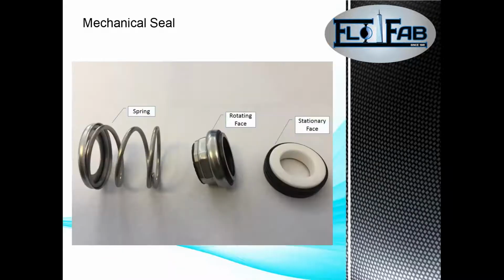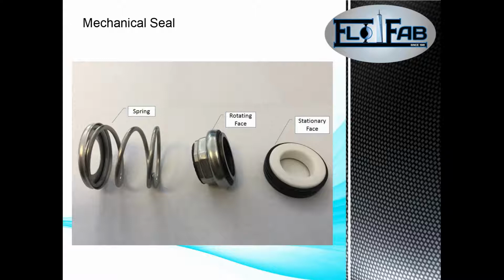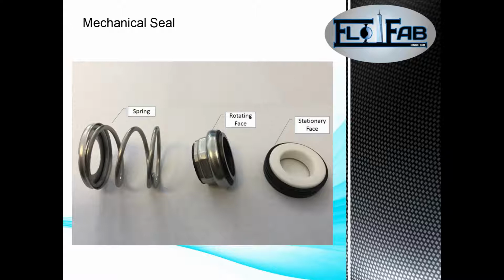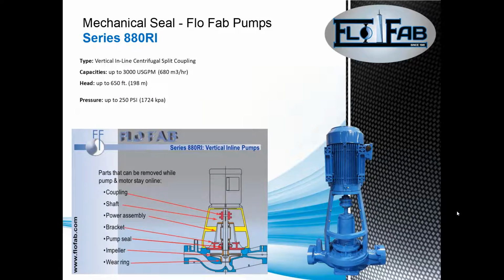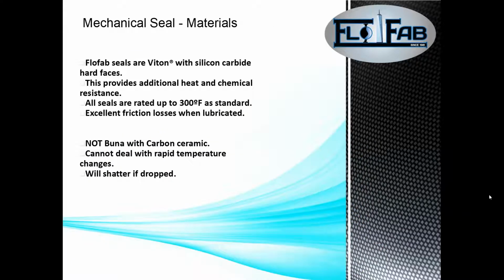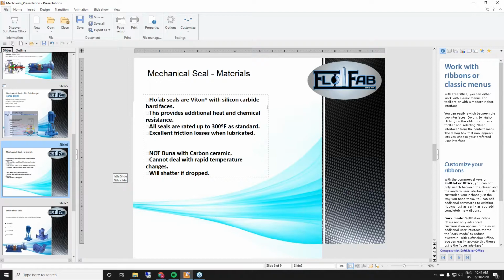Mechanical Seals in HVAC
Webinar de productos de la marca FloFab - Versión inglés.